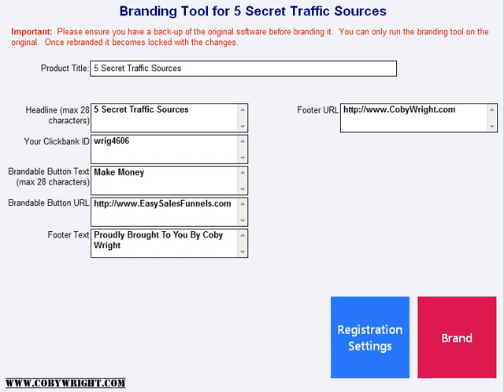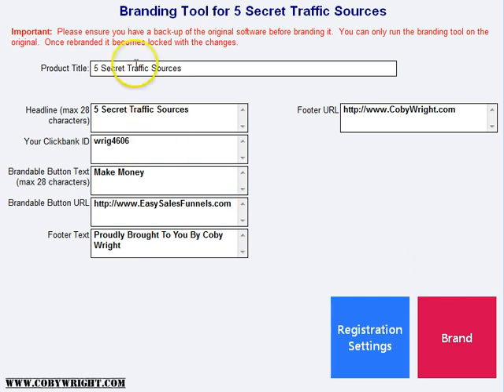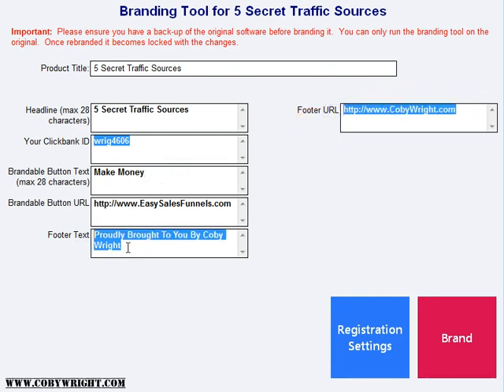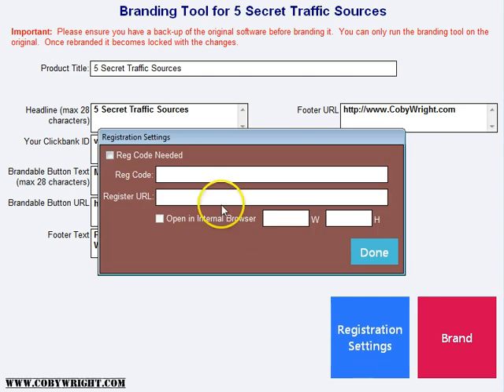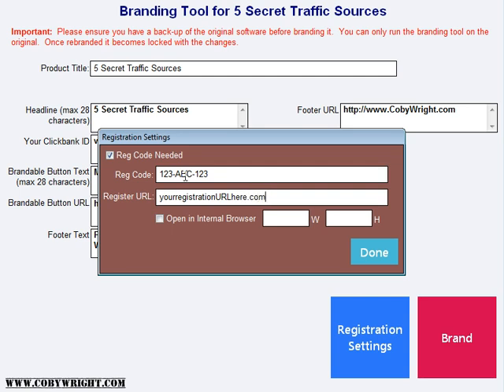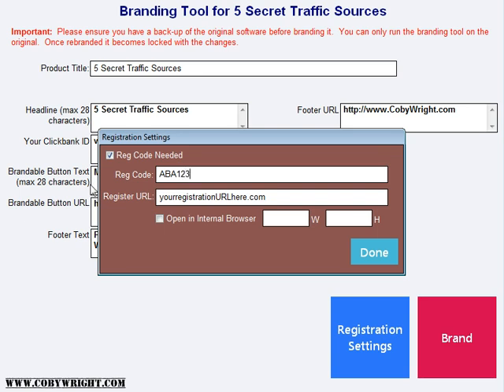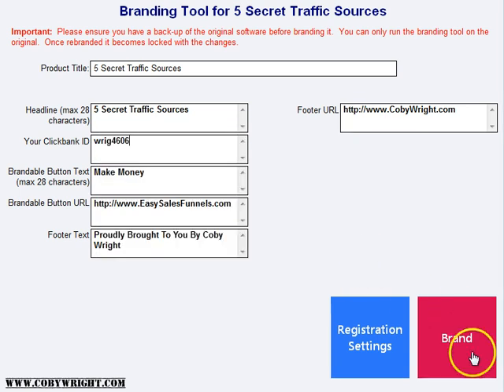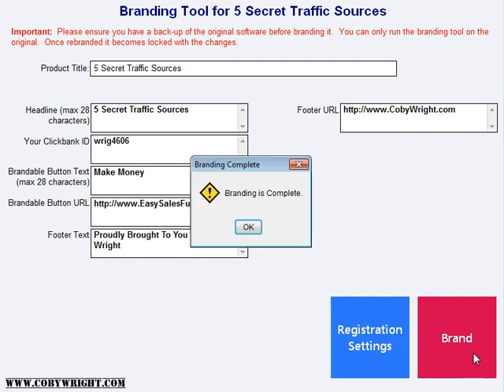5 Traffic Sources PLR Software Branding Tool Demo by Coby Wright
In this video you will learn how to use the branding tool for Coby Wright's brandable 5 Traffic Sources PLR software.

PLR re-brandable software is a great way to make money online by selling your own product, but without needing a bunch of tech skills like coding.

Private Label Rights
PLR
PLR Software
Private Label Rights Software
Make Money Online
Internet Marketing
Selling Software
Creating Software
Making Money With Software
Coby Wright software
traffic software